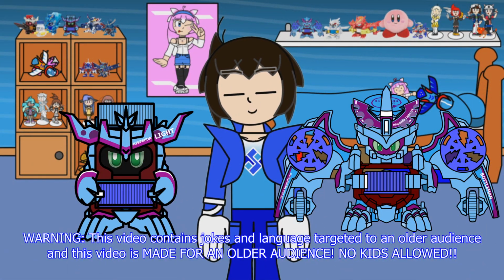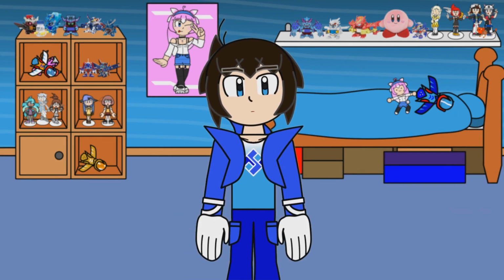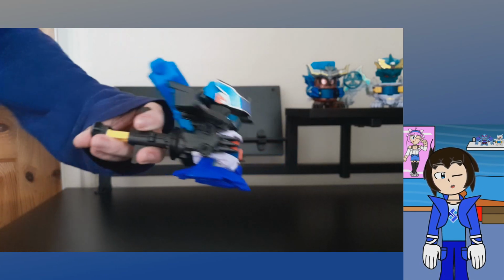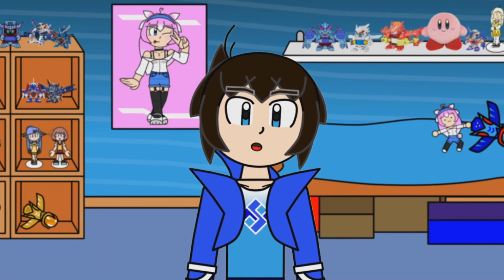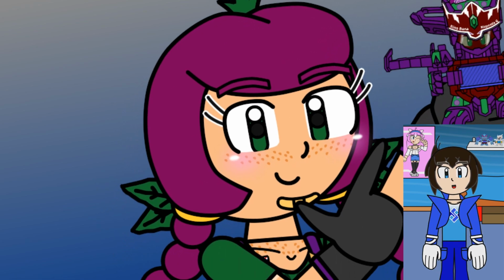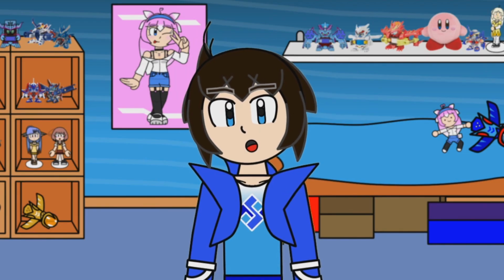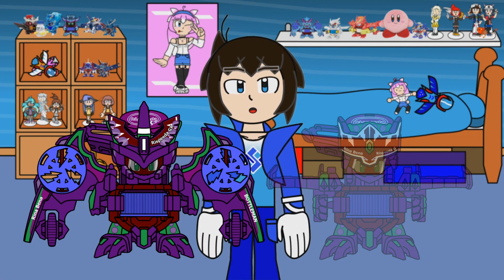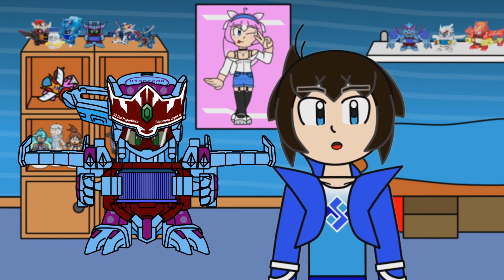A God of Speed Amongst Bottleman Custom Builds!! - Rispeeda G!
[Check Description for Credits.] A new Rispeeda divebombs into battle! Rispeeda G is similar but different to other Rispeedas. Watch how I took the limited God Cap System and made a new Rispeeda with it.

Overworld Theme - Super Mario Bros. 2 (Super Mario Bros. Super Show) Remake

Ribena Berries TV Ad 2023

When it's Ribena High Pressure Parking Palaver

Cap Revolution Bottleman DX Anime Episode 4.

Bakugan Battle Brawlers : All Partner Evolutions

Anime Running lines green screen

-- Chapters --
00:00 Intro
01:00 Development
06:32 Rispeeda G
13:07 Rina Bena Update
18:43 Rispeeda GX??
24:10 Rispeeda Vs.
25:16 Conclusion

HEY YOU! - Shuffle!
Toolbox - Battle B-Daman Fire Spirits (GBA)
Overworld Theme - Super Mario Bros. 2 (Super Mario Bros. Super Show) Remake - S.A Music (Link Above)
Reach for the Stars Re-Color (30th Anniversary Version) - Sonic Colours Ultimate.
Oregano Mirage - Pizza Tower
Vela Nova - Sonic Rush
My Funky Town - Deltarune
Evening Star - Knuckles Chaotix

All copyrighted materials belong to their original owners. I own none of it!